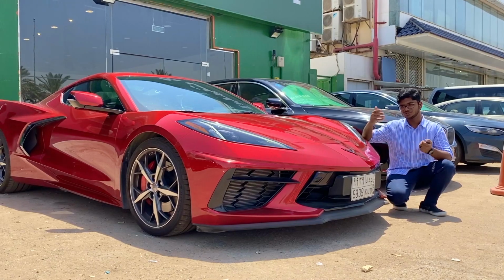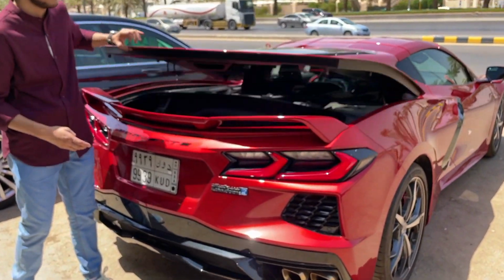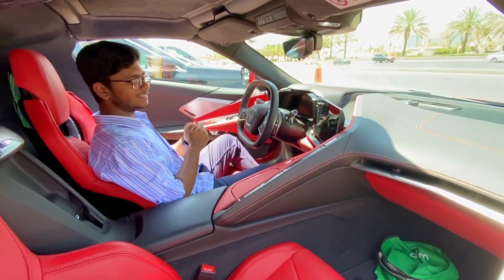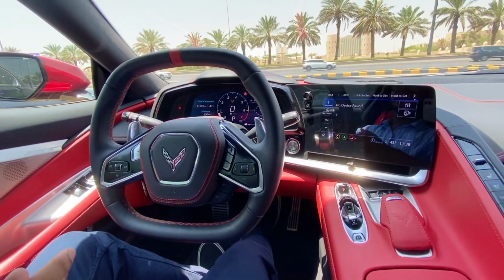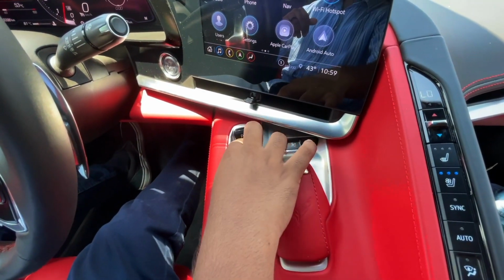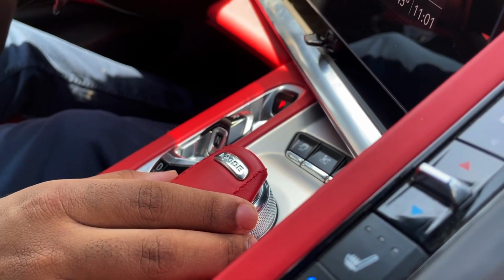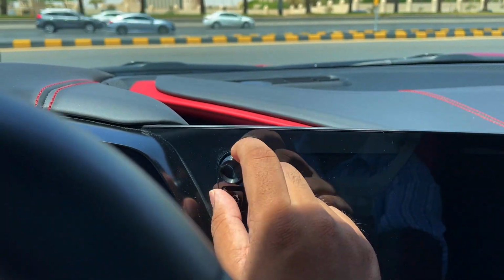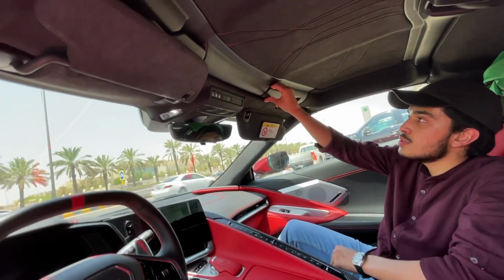THE 2021 C8 CORVETTE IS THE BEST NEW AMERICAN SUPERCAR ! - Car Manics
With a lineage that stretches back to the 1950s, the Chevrolet Corvette is a mainstay of performance-car culture, and the current C8 model takes that tradition to a new place with a 490-hp V-8 engine mounted behind the passenger compartment and a still-affordable price tag. Performance in the supercar range and surgically precise handling make the Corvette a track day darling when equipped with the Z51 package—but its ride over rough stretches is unexpectedly smooth and its cabin is comfortable enough for daily use. Both a coupe and a convertible are offered, and the coupe has a lift-off roof panel for open-air motoring. Storage areas behind the engine and in front of the cabin offer enough cargo space for a weekend away, but don't expect hatchback practicality like the previous generation Vette offered. - Car and Driver